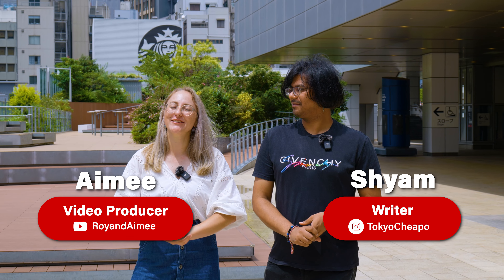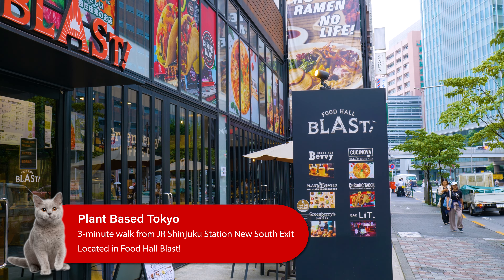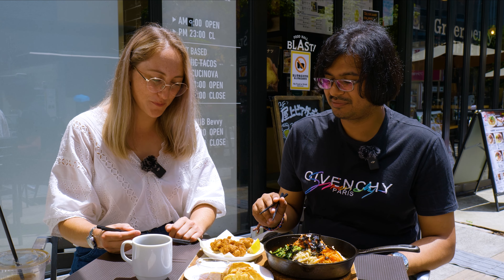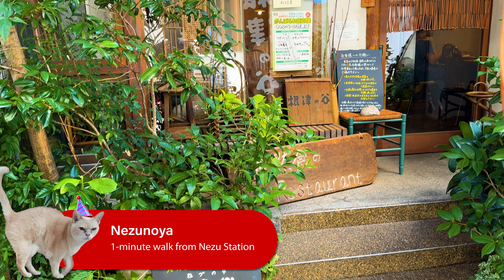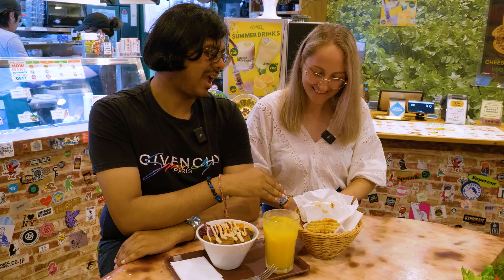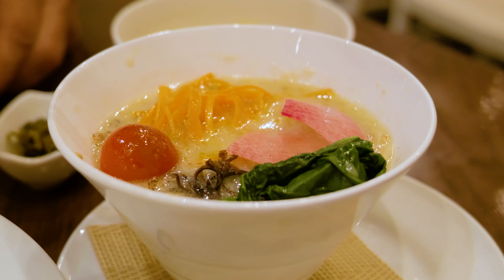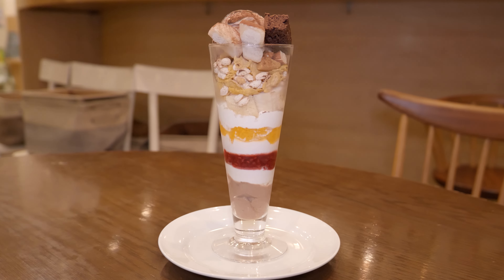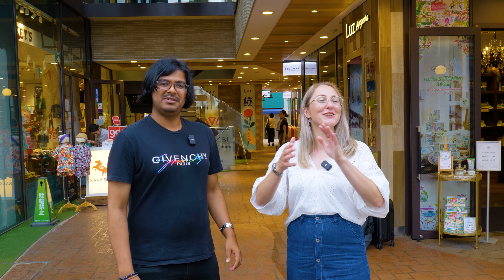Tokyo's Best Vegetarian Spots: A Foodie's Guide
From vegan sushi to vegetarian versions of traditional Japanese sets, Tokyo has a growing scene of animal-free restaurants.

Aimee's channel: @RoyandAimee

== CHAPTERS ==
0:00 Intro
0:37 Plant Based Tokyo
3:02 Ain Soph
3:18 Senjou Gyoza
4:08 Nezunoya
4:44 Falafel Brothers
5:54 Jikasei Mensho
6:07 Vegan Izakaya Masaka
6:16 Vegan Sushi
6:29 T's Restaurant
9:18 Vegetarian Restaurant Finder: Happy Cow